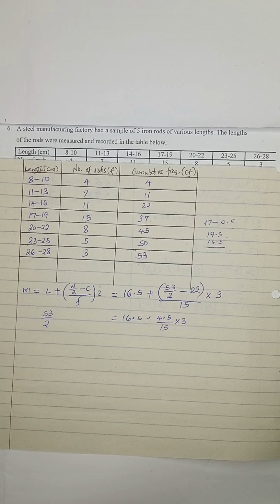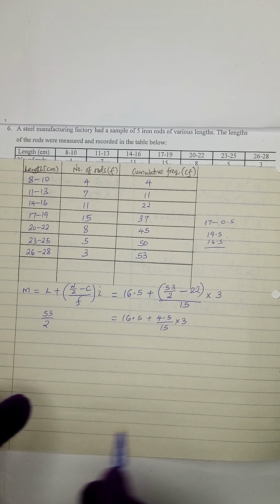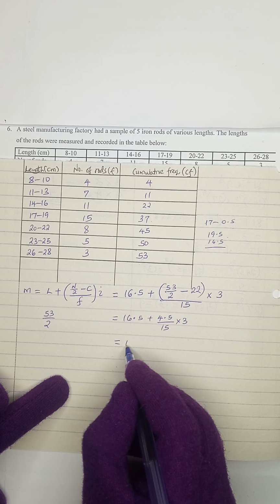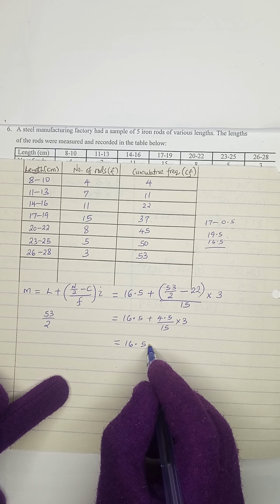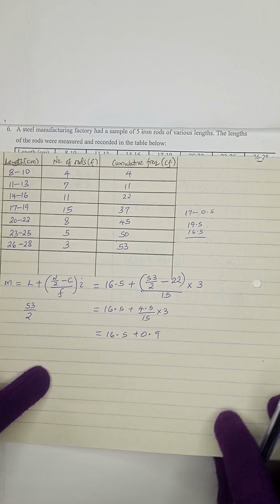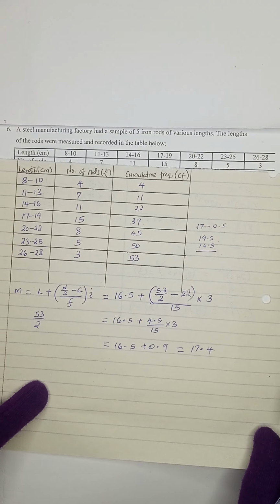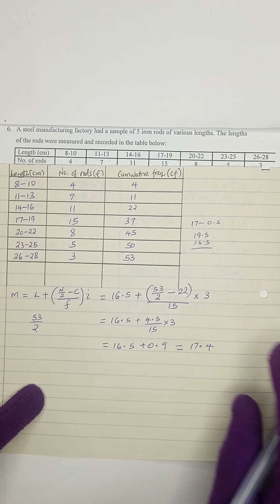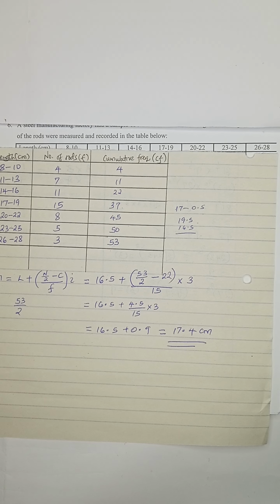Session 1 L6 May 2024 Intake Qn 6 Mech/Auto